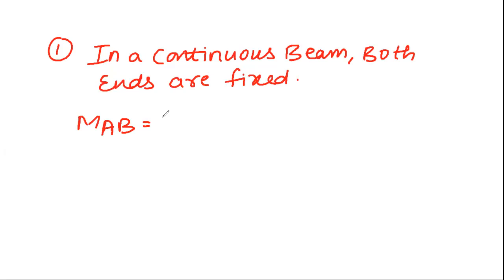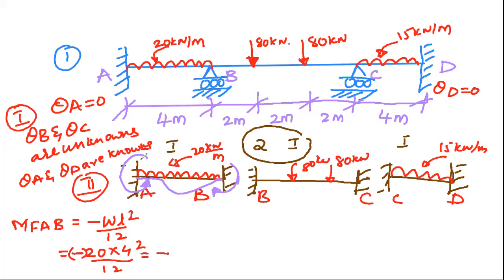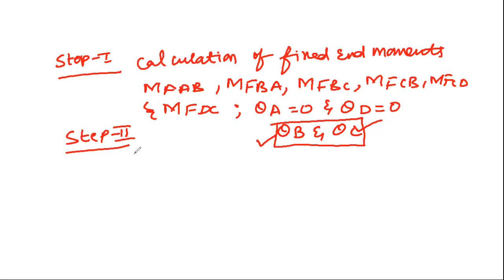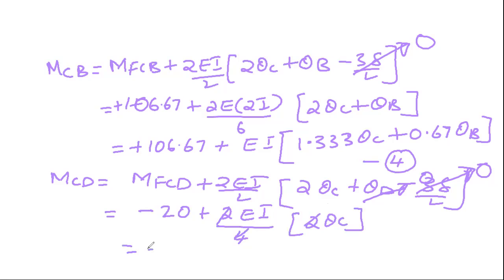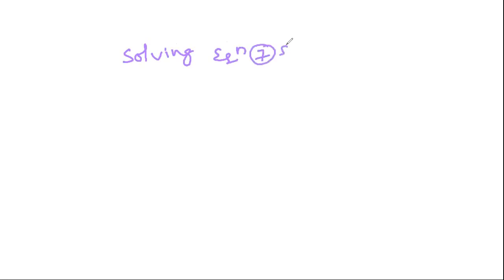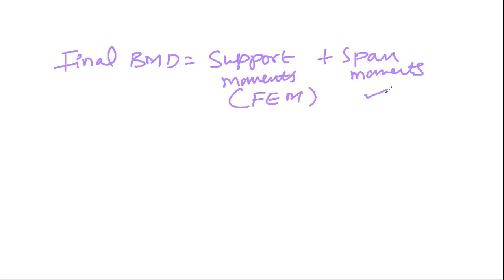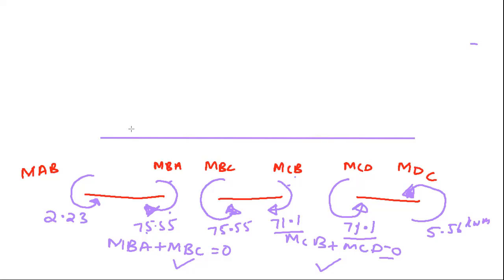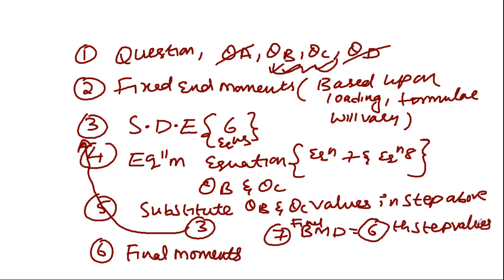SLOPE DEFLECTION METHOD, PROLEM NO: 1, BOTH ENDS FIXED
IN THIS LECTURE YOU WILL E LEARNING THE APPLICATION OF GENERALISED SLOE DEFLECTION EQUATION THROUGH A CONTINUOUS BEAM WHICH IS HAVING BOTH ENDS FIXED AAND DIFFERENT SECOND MOENT OF AREA.